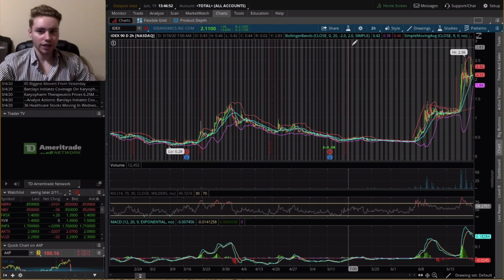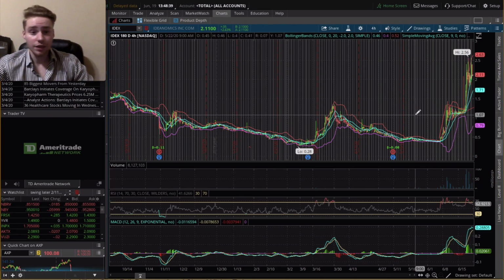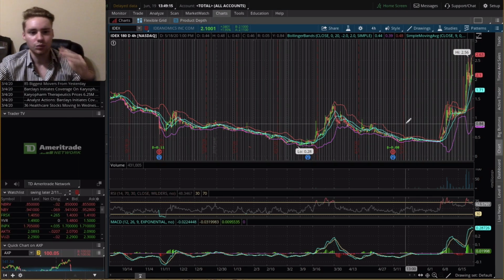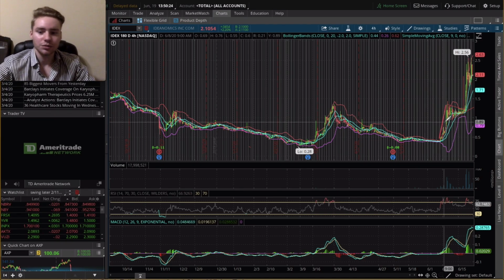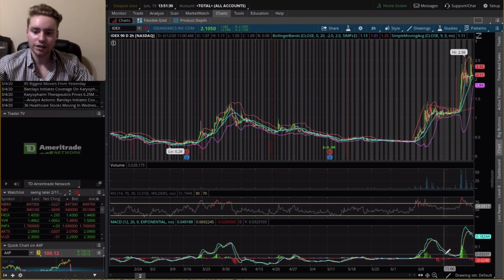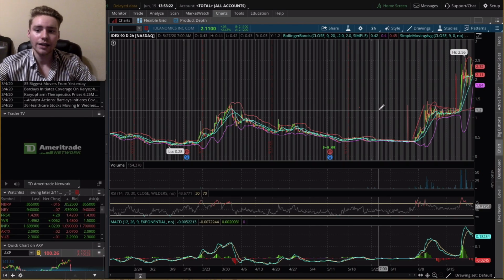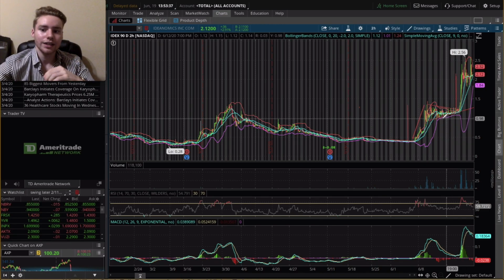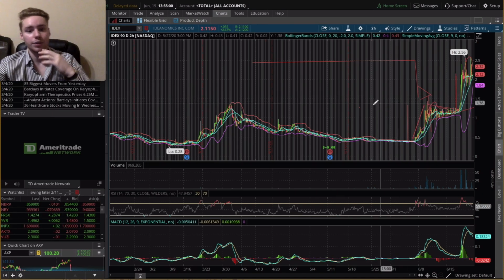Pennant Patterns | Bull & Bear Pennants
The basic fundamentals of pennant pattern formation. We discuss how to spot pennant pattern formation, the differences between the different pennant patterns, how to use pennants to maximize profits, and important differences between pennants and symmetrical triangles.